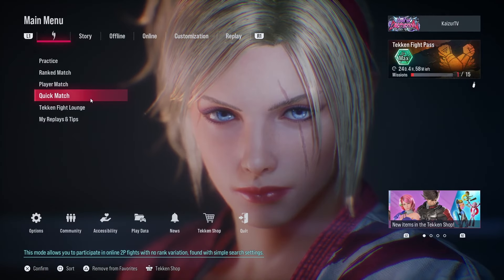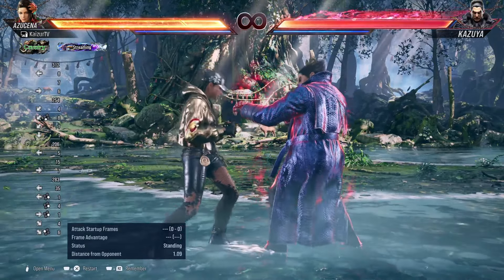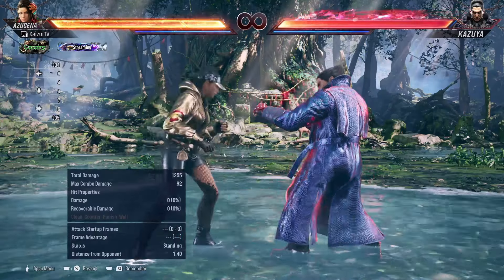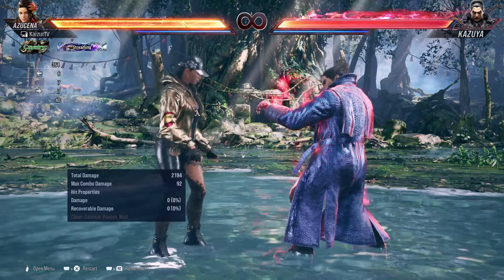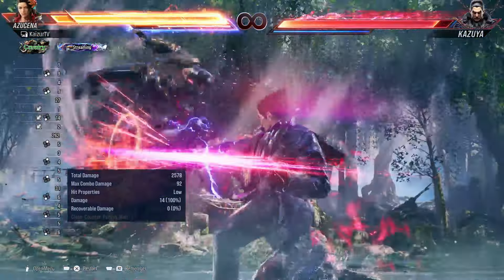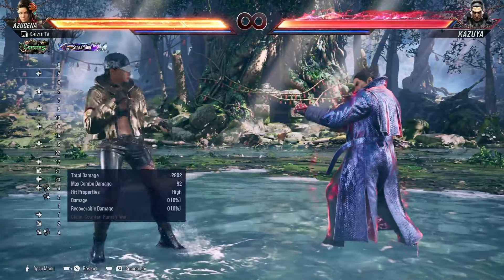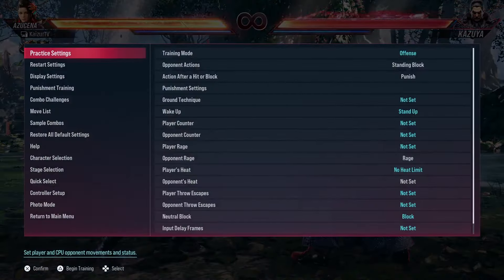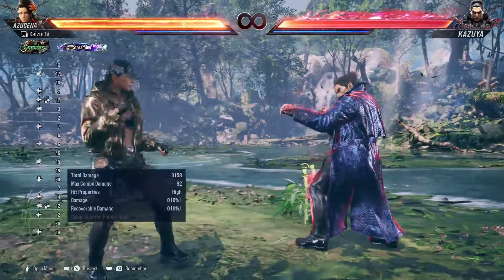Azucena Drills To Start Winning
Tekken Pro Player and Vtuber Kaizur Gives Two neutral style drills for you to practice in Tekken 8